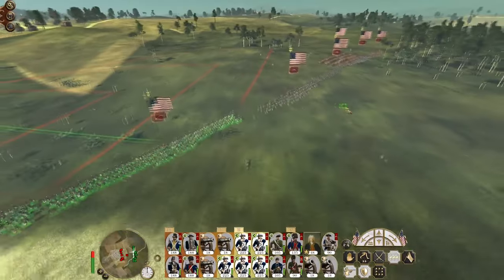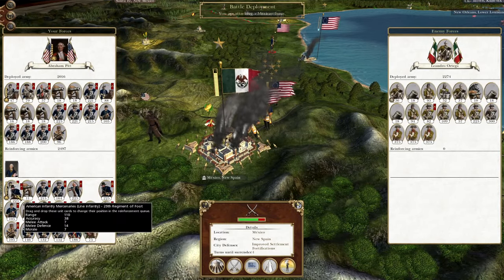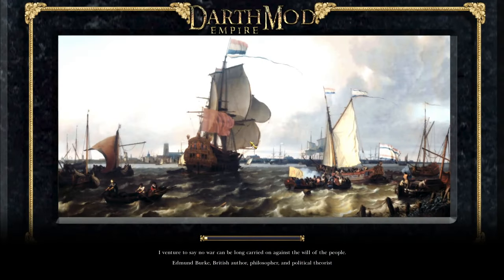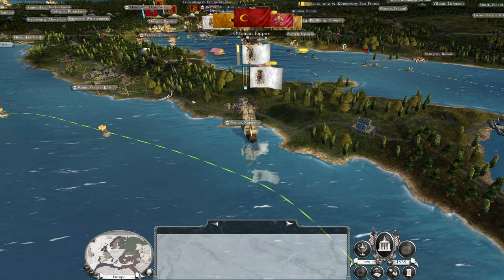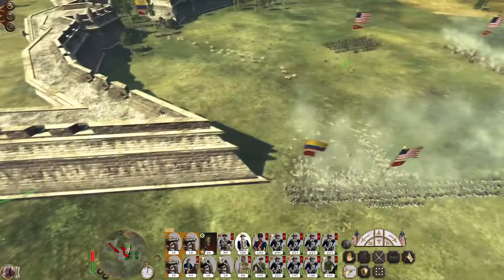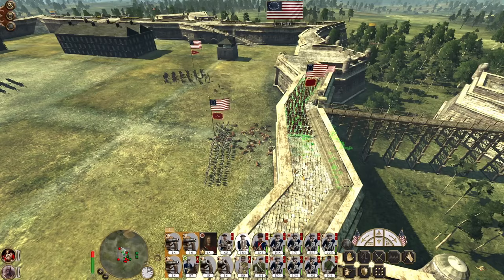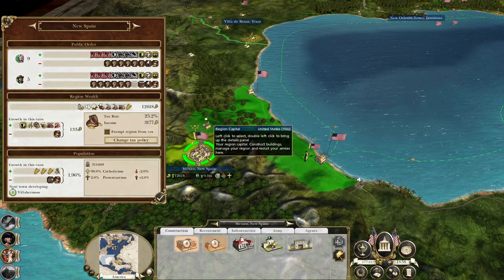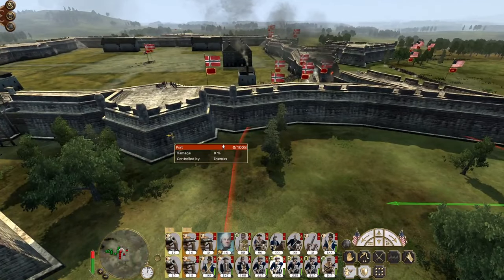United States R2 #24 - Empire Total War: DM - The One True American!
Hey guys, welcome to the next episode of my Empire Total War Lets Play as the USA - in this episode we defeat Mexico and Gran Colombia to become the one true American!